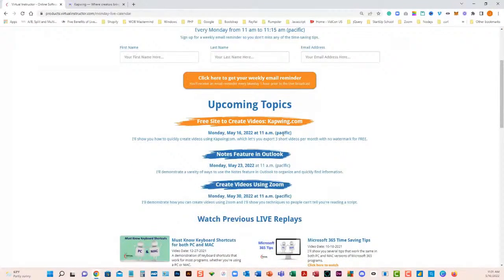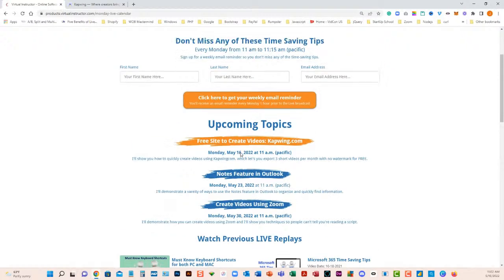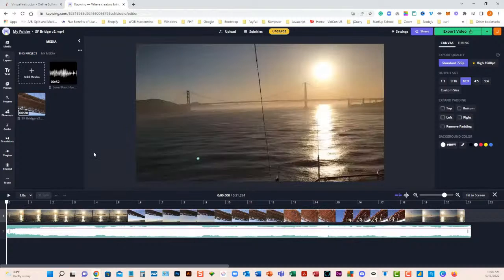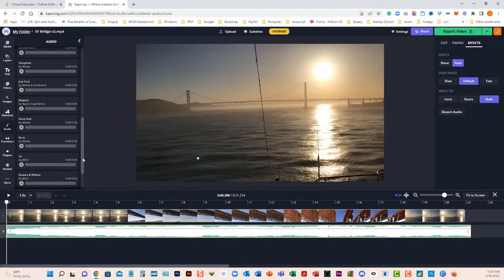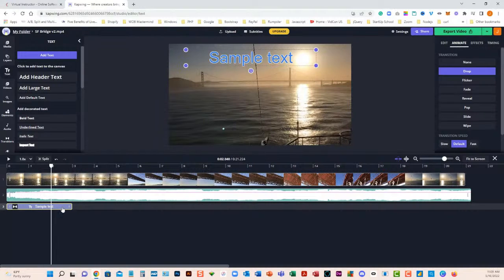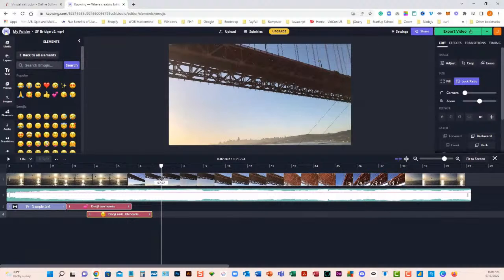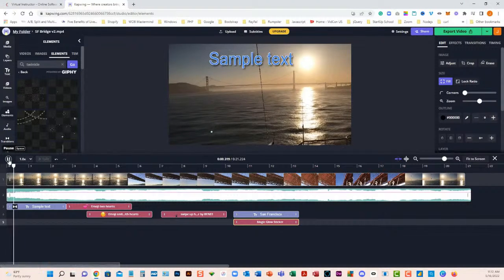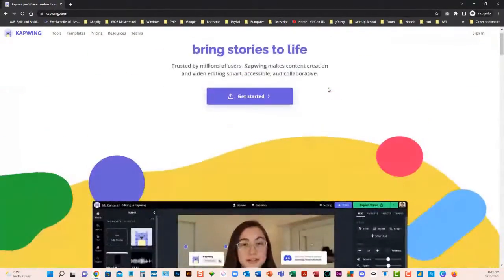Another way to create/edit videos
Join me today, live, Monday, May 16, 2022, at 11 am (pacific) as I demonstrate another platform that makes it easy and fun to create/edit videos. Their free version lets you download three short videos a month with no watermark.